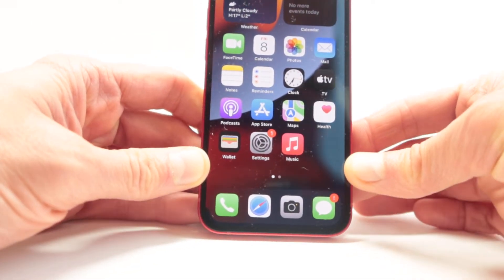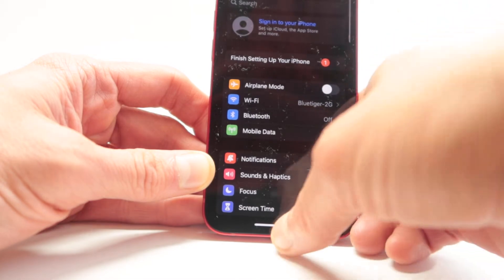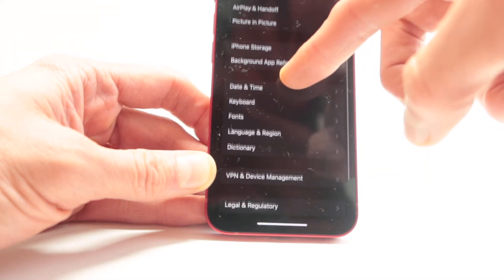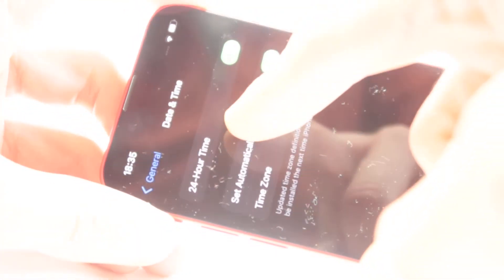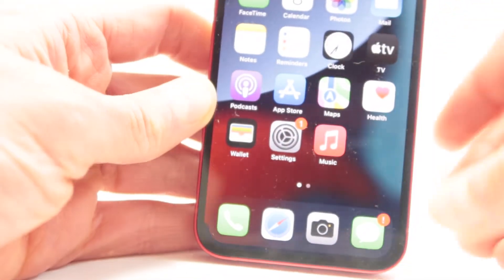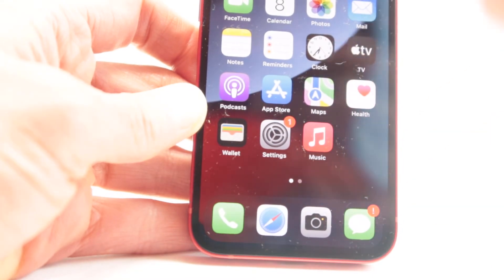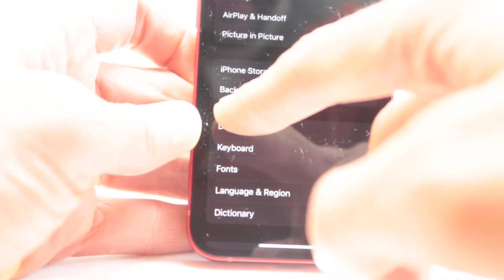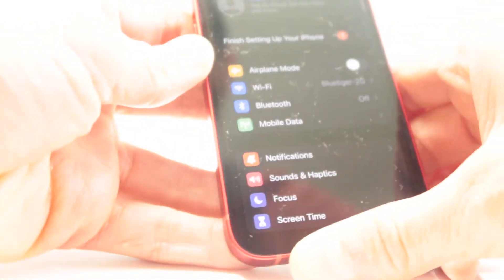Change Clock To Military Time On iPhone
Fast guide how to change your Clock on iPhone or change it to military time 24 hour International time.